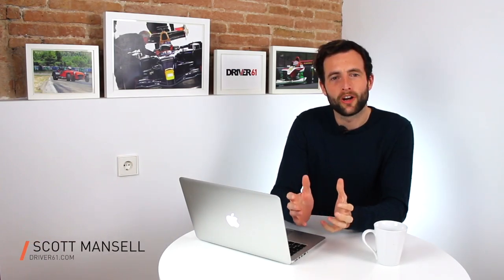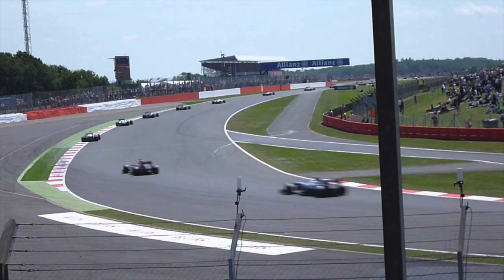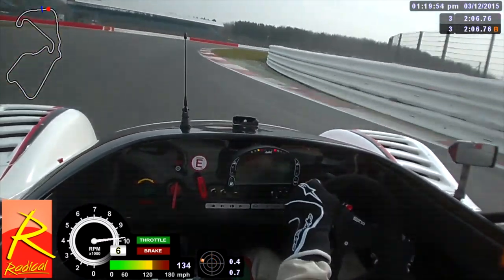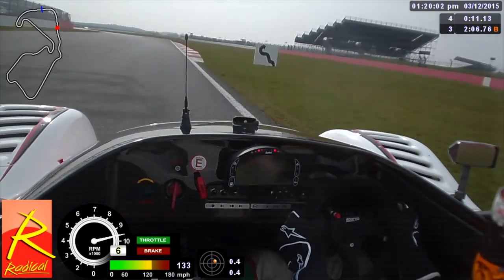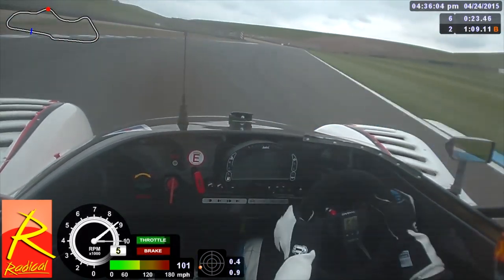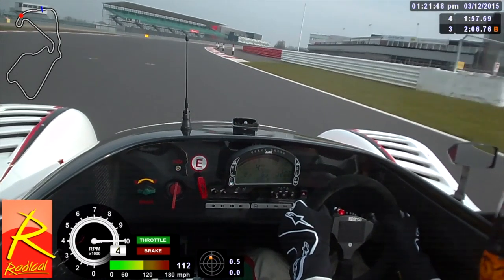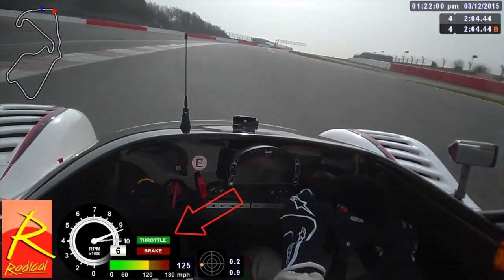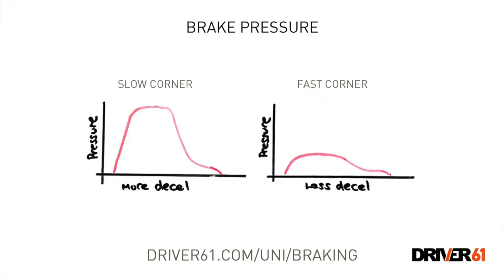How to Build Confidence in Fast Corners (Actionable)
Being quick in fast corners can take some time, but there are ways to speed up your learning and reduce the risk of having an off.

Today I take a look at some techniques to ensure you have the confidence to push through corners such as Copse and Blanchimont, including the associated technique to improve lap time.

★ NEED SOME KIT? Check out the Driver61 Motorsports store where you can find everything you need for racing, including racewear, car prep and workshop equipment